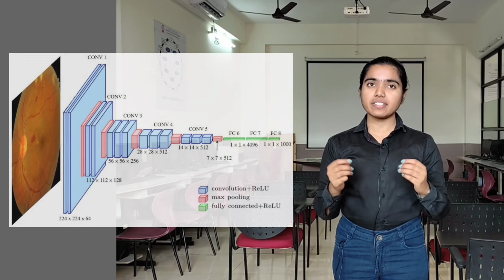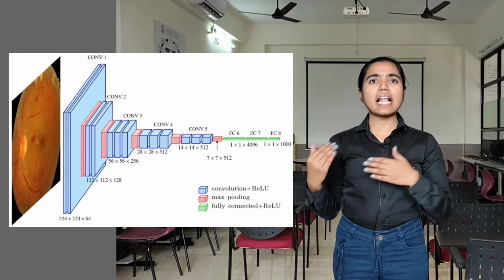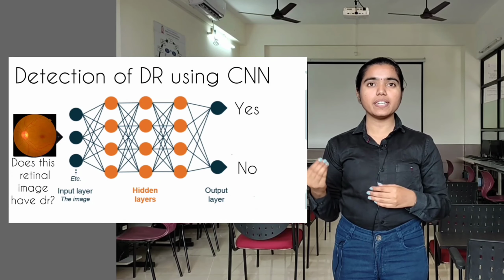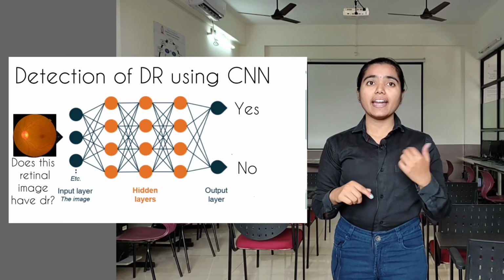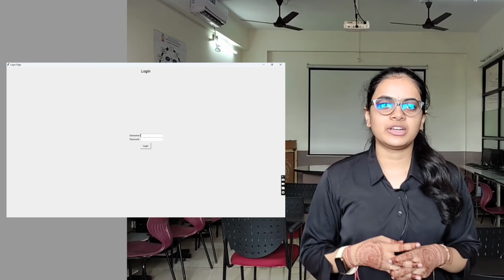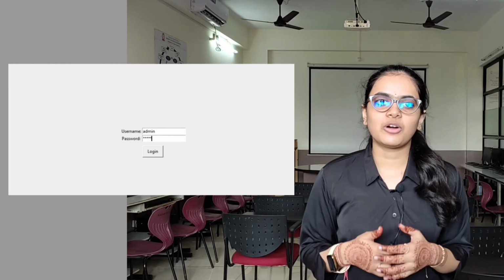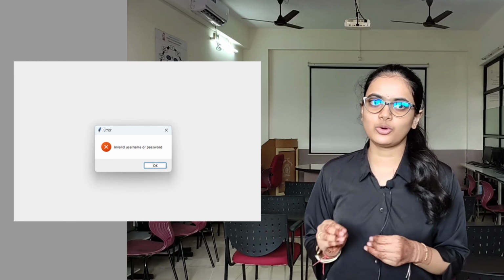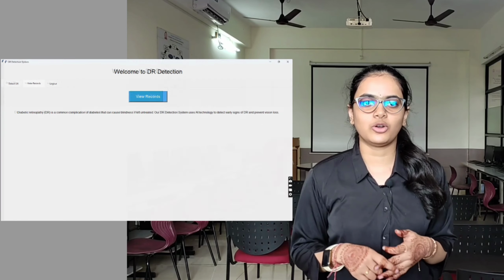Detection of Diabetic Retinopathy using CNN | BE project | Explaination and Implementation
In this video, we will explain and implement our project of Diabetic Retinopathy detection using Convolutional Neural Networks (CNN). The project aims to contribute to the early detection  diabetic retinopathy, a chronic condition that affects millions of people worldwide.

Group members
Amisha Gotarne
Rajshree Kshirsagar
Manasi Edlabadkar
Chandraneel Thorat

Project Guide
Prof. Vidya Nemade